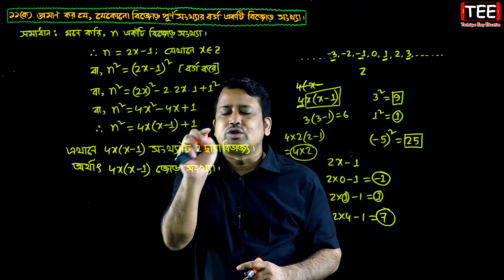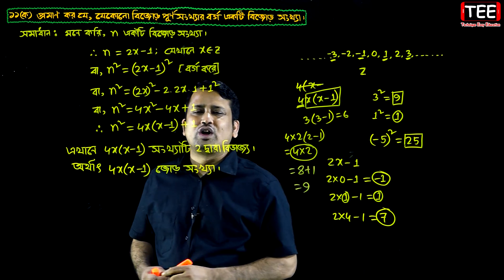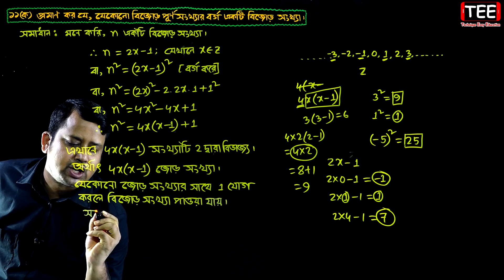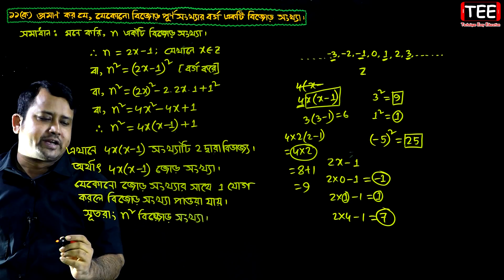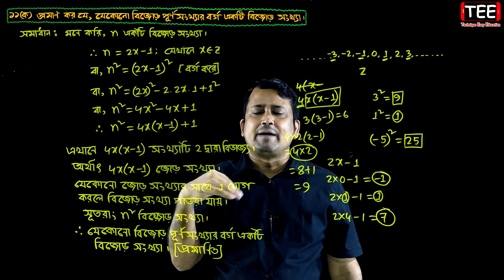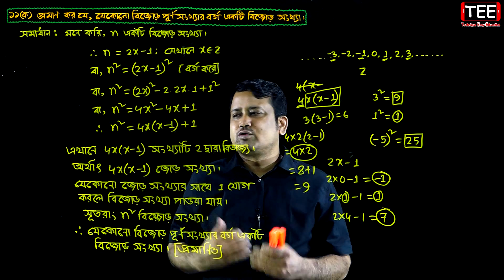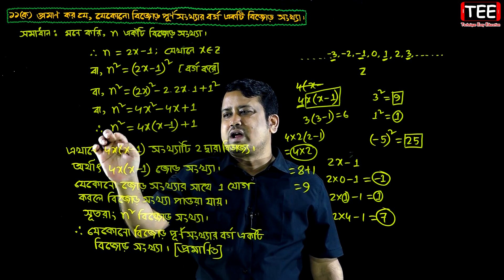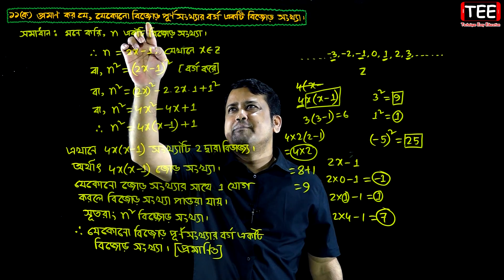পর্ব-৫ || বাস্তব সংখ্যা || প্রথম অধ্যায় || নবম-দশম শ্রেণি গণিত || SSC Math Chapter 1 || Sumon Sir